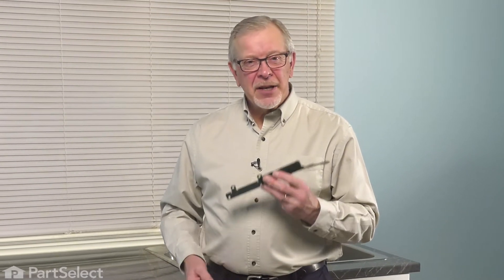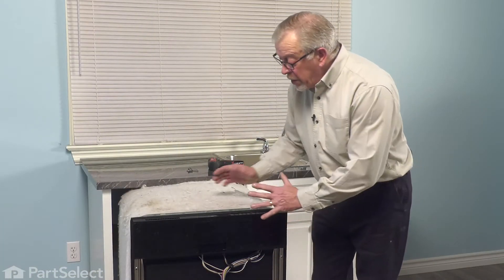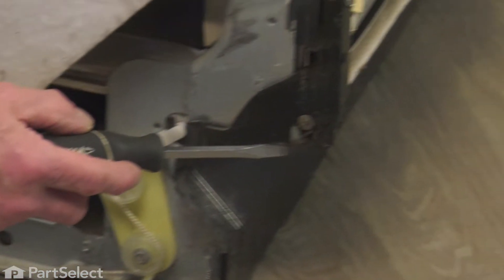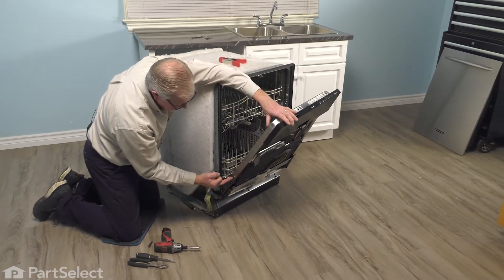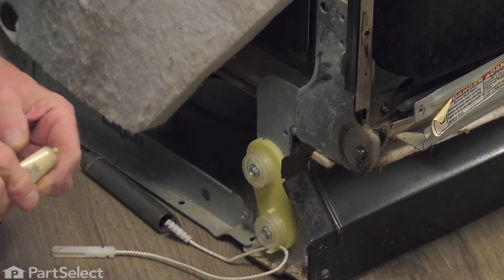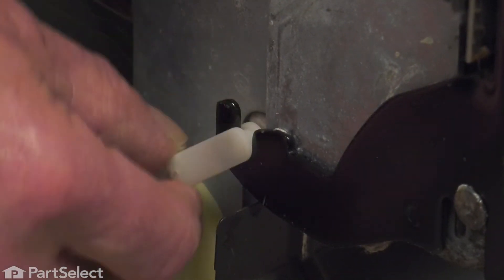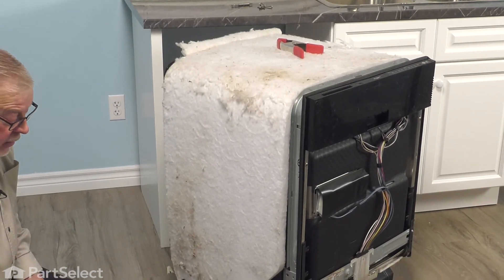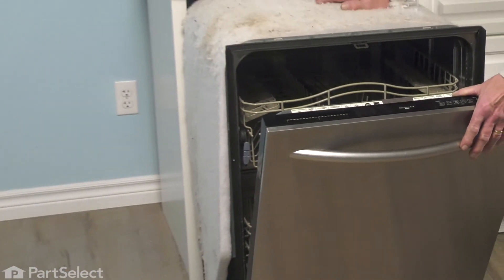Whirlpool Dishwasher Repair - How to Replace the Left Door Hinge (Whirlpool Part # WP8534854)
Do you need help replacing the Left Door Hinge (Part # WP8534854) in your Dishwasher? With this video, Steve will show you how easy it is to complete this repair yourself, by taking you through the process step-by-step. When you do the repair yourself, you can save time and money that you would normally spend on having an expensive repair technician come to your home. At PartSelect, we provide tools for success at every stage of the repair and have been helping do-it-yourselfers since 1999!

Do you need a replacement Left Door Hinge for your Dishwasher? At PartSelect, we pride ourselves on selling only Original Equipment Manufacturer parts, so you know the part you buy will be compatible with your Dishwasher. You can pick up an authentic OEM part sourced directly from the original manufacturer here:

Video contents:
00:00 Intro
00:37 Separating the panels
01:20 Removing the old door spring
03:27 Installing the new hinge
05:43 Reinstalling the front panel
06:42 Final thoughts

The information in this video is specific to KitchenAid, Kenmore, Whirlpool, and Maytag Dishwashers. If you’re looking for a replacement Left Door Hinge for a different model Dishwasher, simply enter your model number into our website here:

If you are having one or more the following issues with your Dishwasher, replacing the Left Door Hinge may solve your problem:
1) Door won’t close
2) Door latch failure

• #15 Torxhead screwdriver
• pliers
• 1/4" hexhead screwdriver